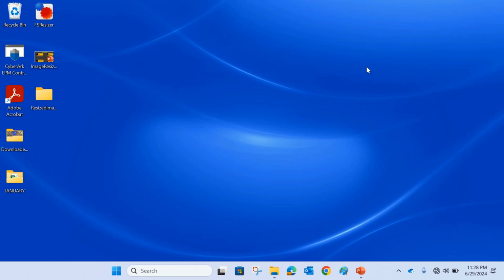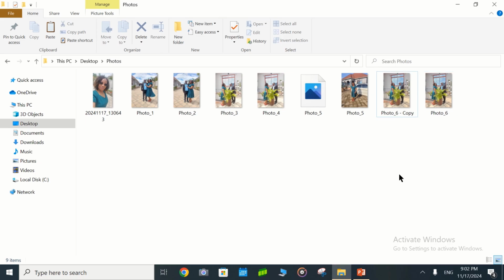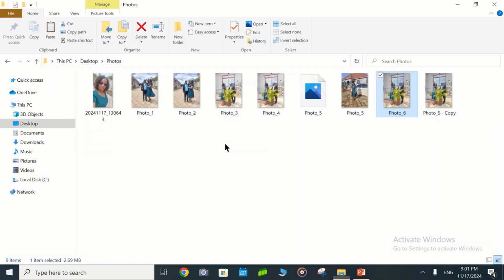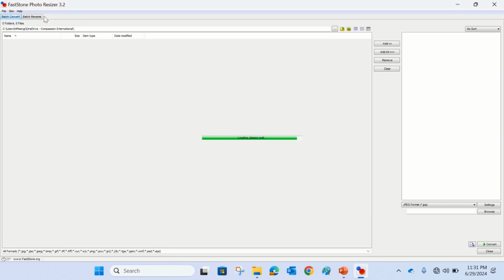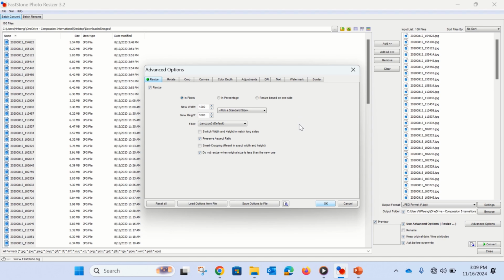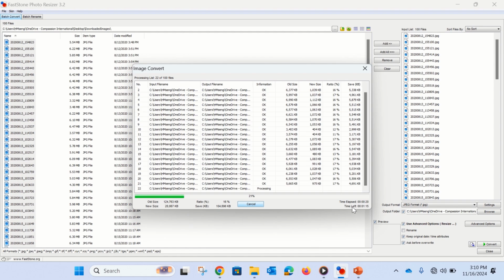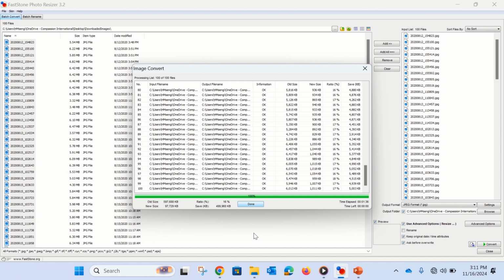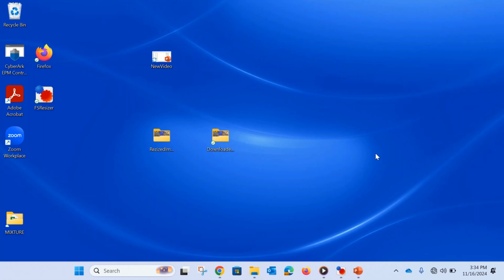Resize 100 Photos in Seconds: Easy Batch Resizing for Beginners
Tired of resizing photos one by one in Microsoft Paint? 😫 Say goodbye to the hassle! In this video, I’ll show you how to quickly resize 100 photos at once using the powerful FS Resizer Tool.

🚀 What You'll Learn in This Video:
✅ Why resizing photos one at a time is inefficient.
✅ A step-by-step guide to resizing photos in Microsoft Paint.
✅ How to batch resize 100 photos effortlessly with FS Resizer.

Whether you’re a beginner or someone looking to save time, this tutorial is for you! Batch resizing has never been easier.

(Note: If you’re using another tool, FS Resizer is free and beginner-friendly!)

Beginners learning Photo Resizing.
Anyone managing large collections of photos.
Creators, photographers, and hobbyists who value efficiency.